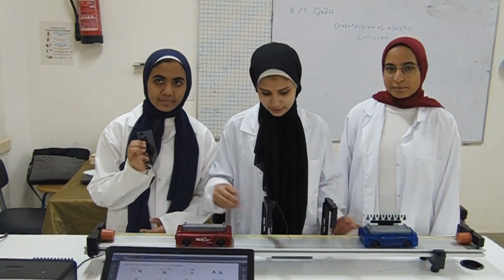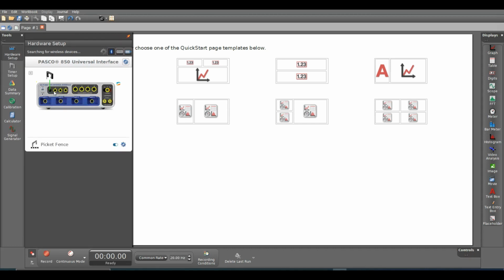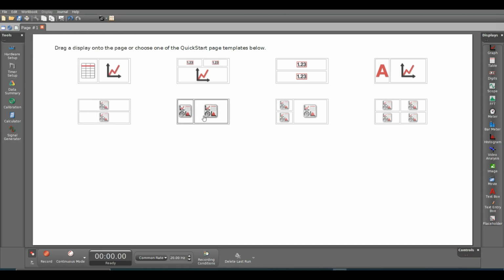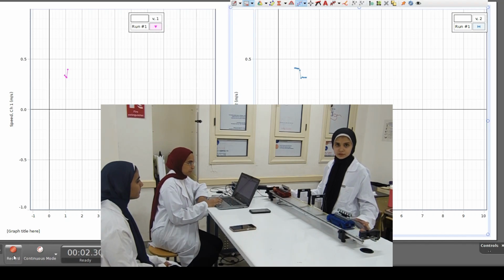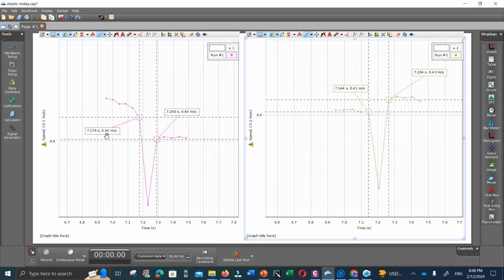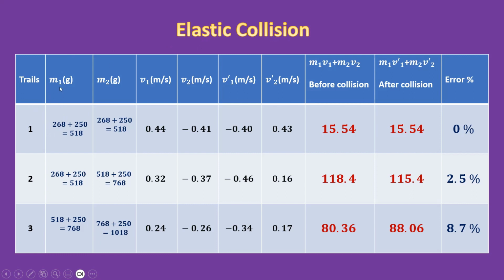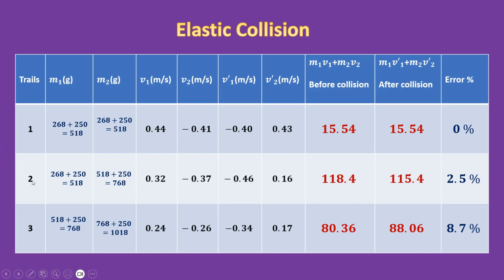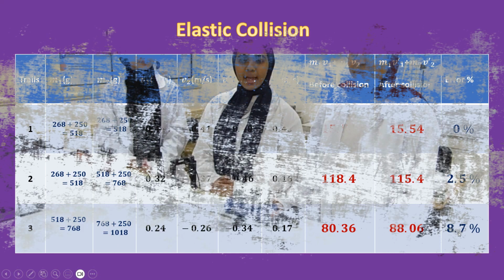Elastic Collision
〽️ السلام عليكم ورحمة الله وبركاته 〽️ Elastic Collision  Experiment❤️ It is a fantastic practical lab🌹 presented by the wonderful and cleaver grade 10 students at ❤️❤️❤️OBOUR STEM high school 👉Kawther , 👉Jana and 👉Shahd. 〽️Thanks for every one  who   presents a great job like this one🌷🌷